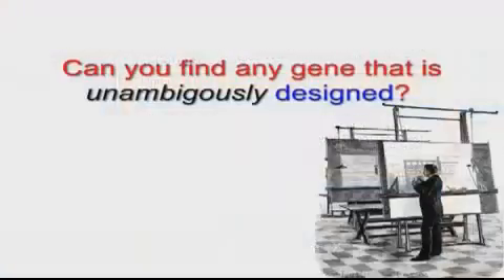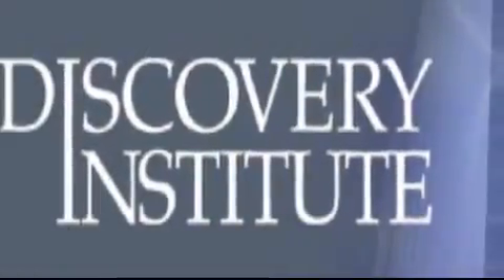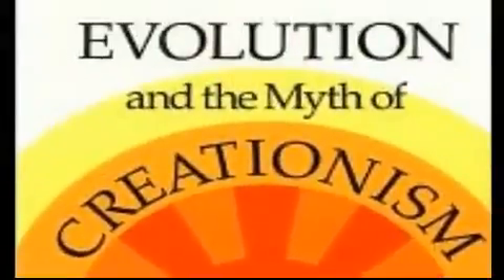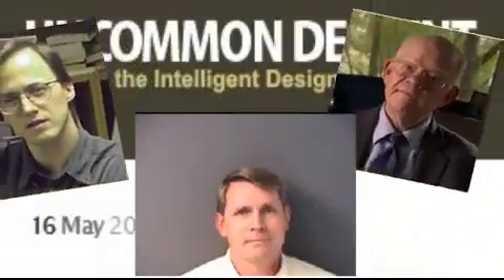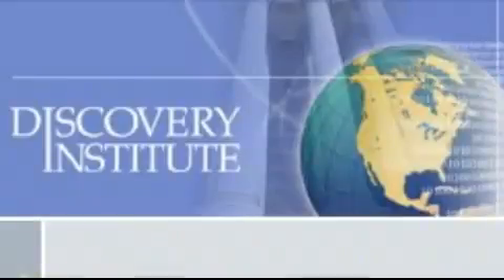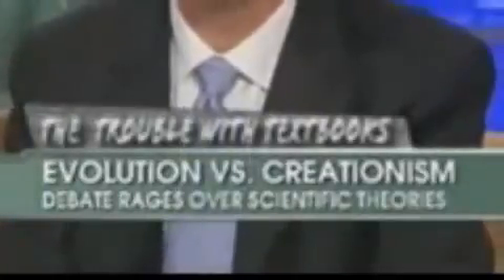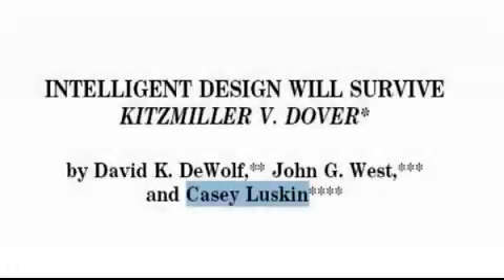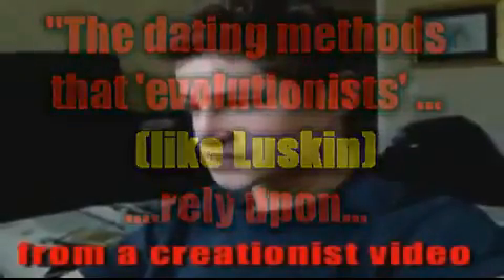Discovery Institute PWND by thunderf00t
Following Casey Luskins flapping on the video Challenging the Discovery Institute to Discover, Luskin has earned himself the honor of being the subject of Why do people laugh at creationists.